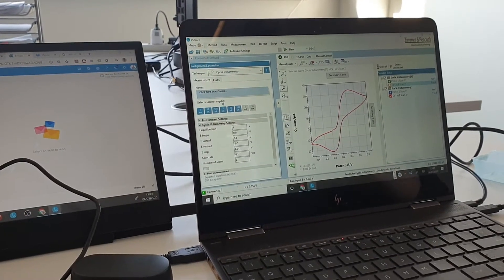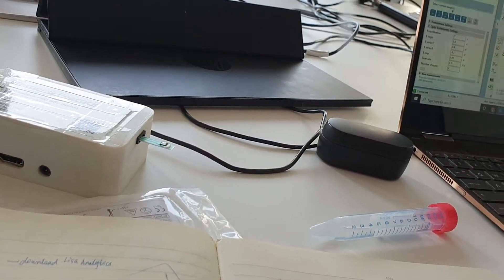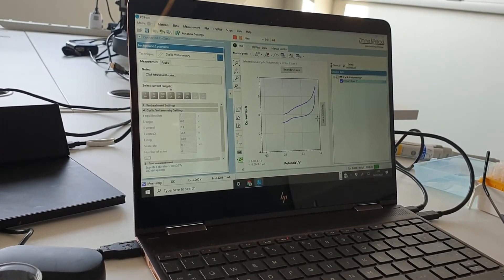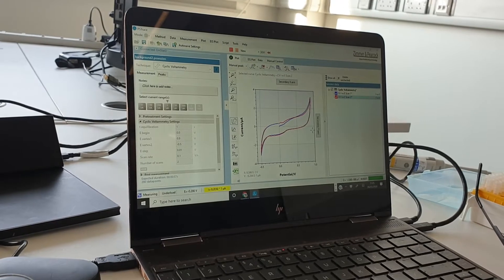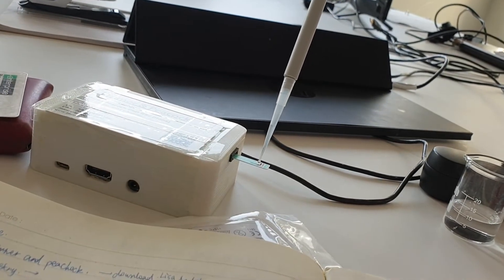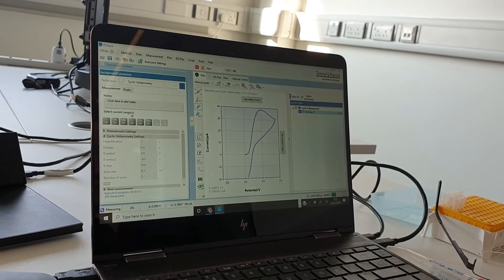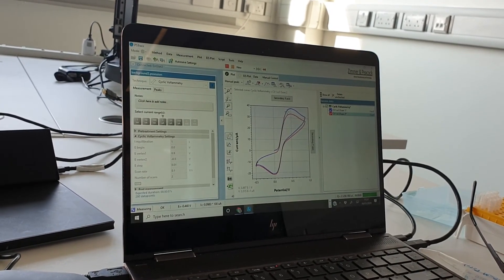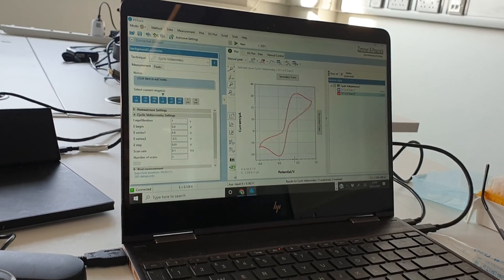Recording the cyclic voltammogram of ferricyanide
This video is the recording of an experiment we did the other day in the office on ferricyanide. This experiment is a classic in electrochemistry and easy to perform.